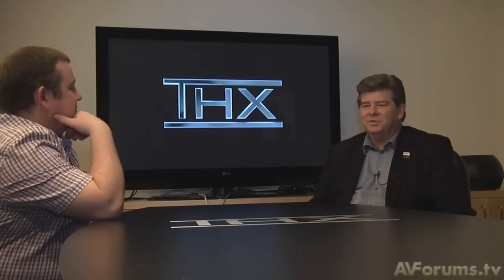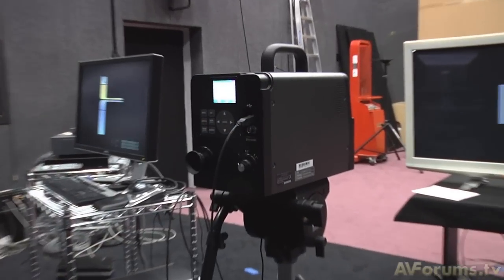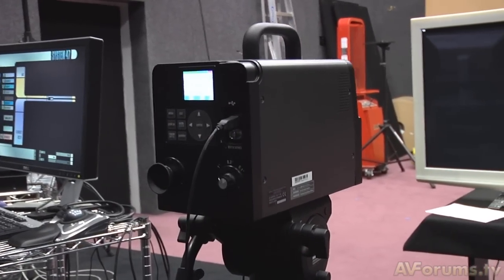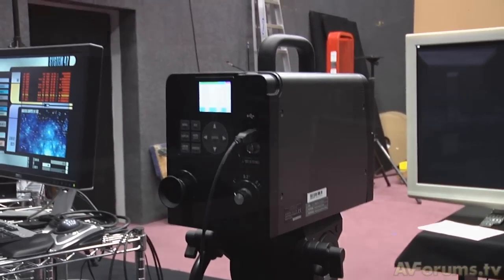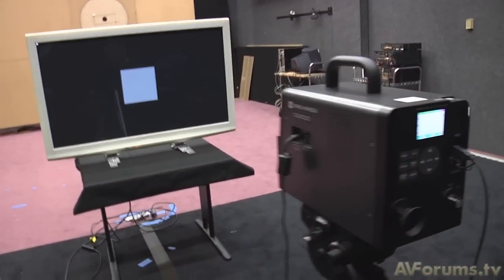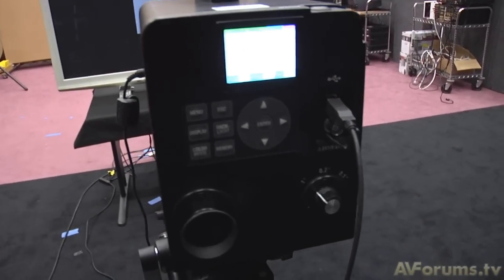THX - Interview with Rick Dean (Part Two)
Part Two - Rick explains the THX display certification process, Media Director technology and where THX go with 3D Films.